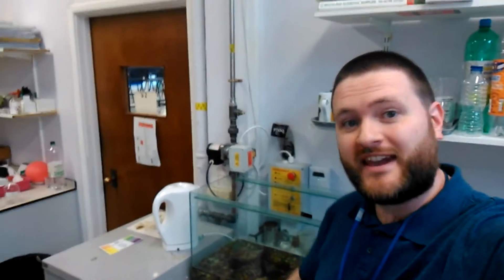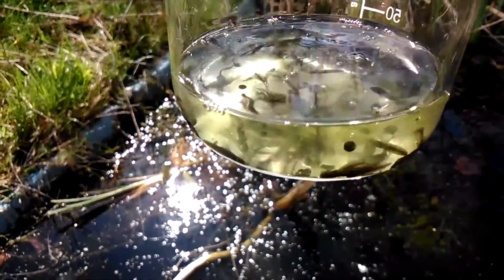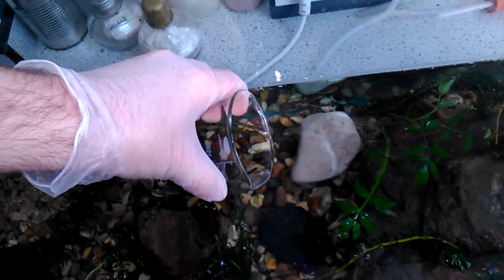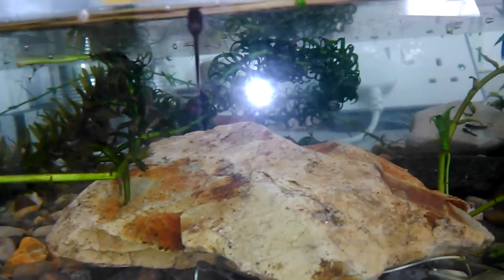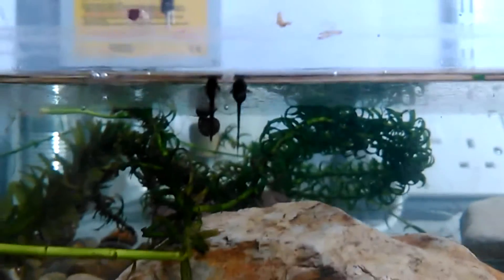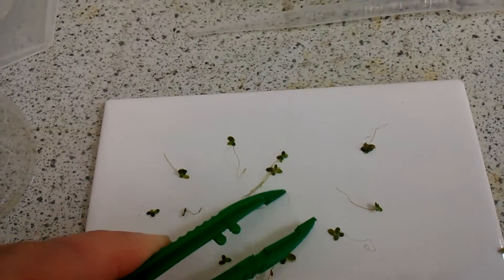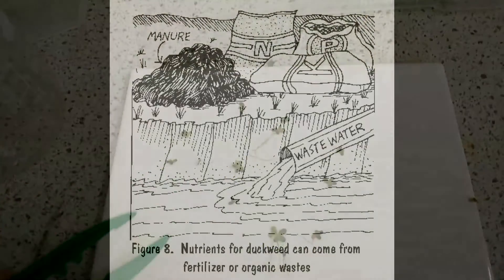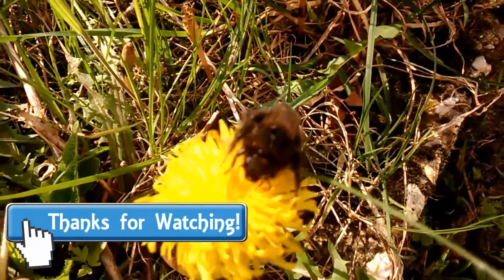Frog Watch - Adding The Tadpoles And Looking At Duckweed [4]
Frog Watch is the series where I care for and raise some frogs from tadpole to froglet.

Today I add the tadpoles into my tank, and we take a closer look at some duckweed.